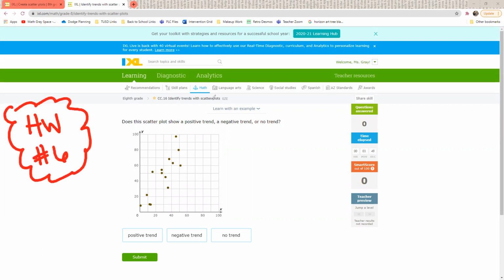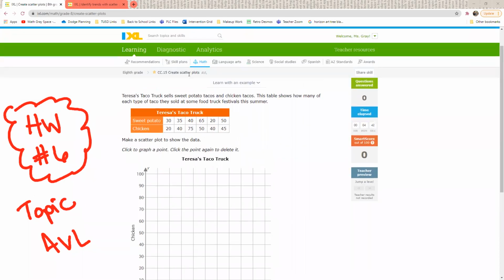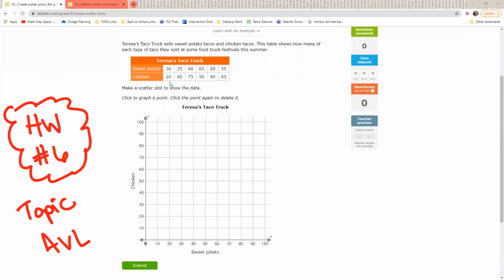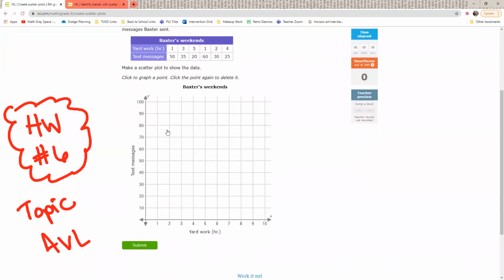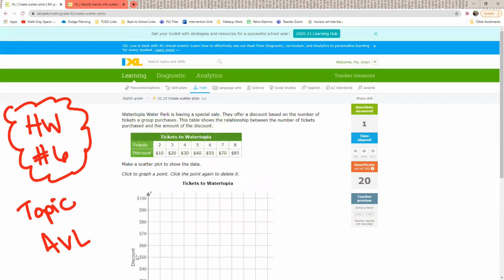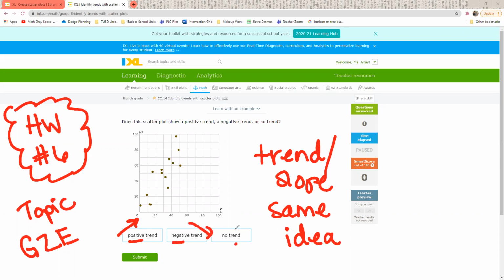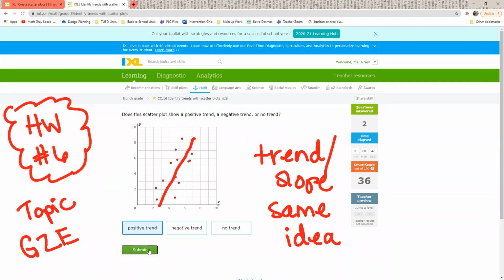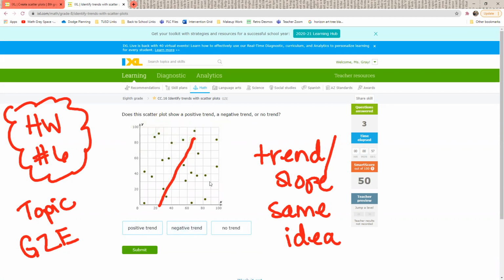Math 8 HW #6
IXL Topics: AZL, GZE
(see my "Math 8 HW #5" video for help on IXL Topic TSS)